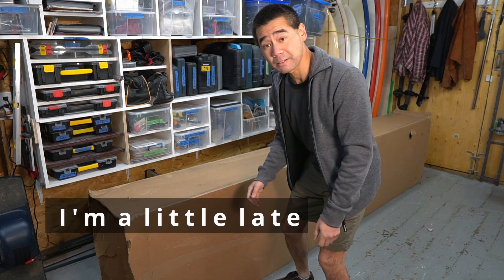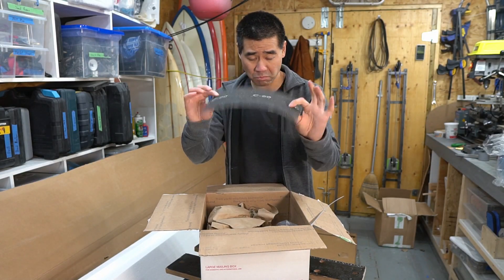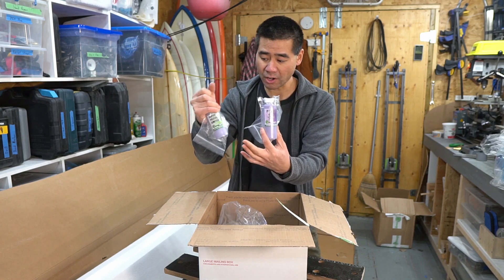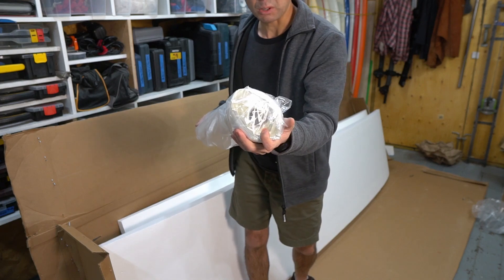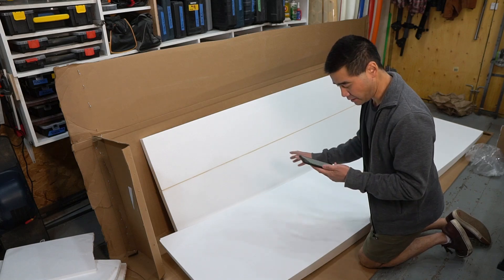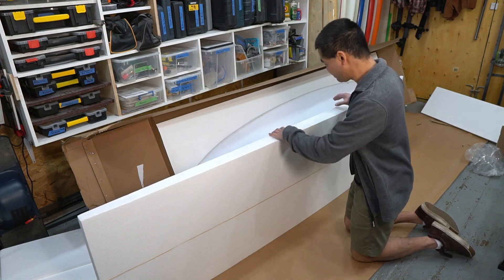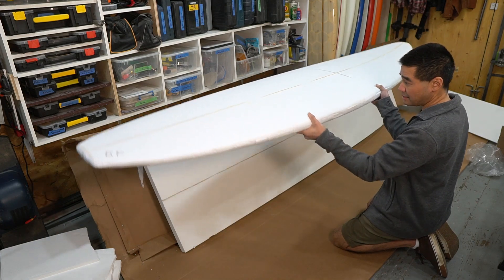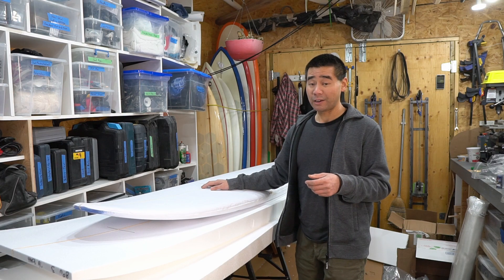Unboxing Surf Supplies 2021 | Greenlight Surf Supply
Happy New Year, in this video I unbox a shipment I ordered from Greenlight Surf Supply last year during their black Friday sale.  More surfboard builds to come, thanks to everyone for watching my videos.